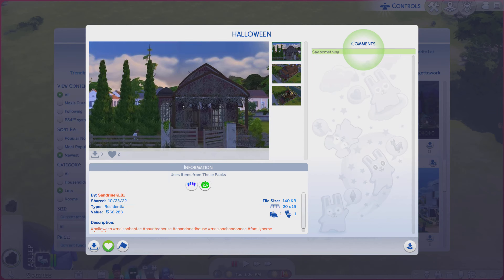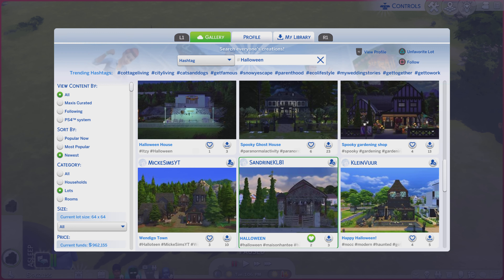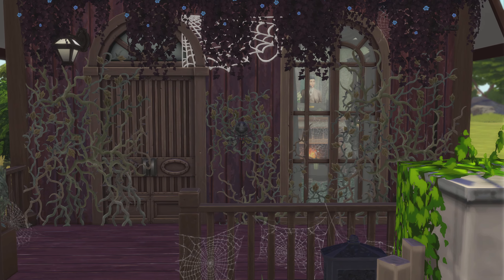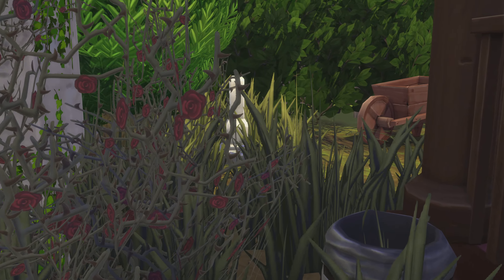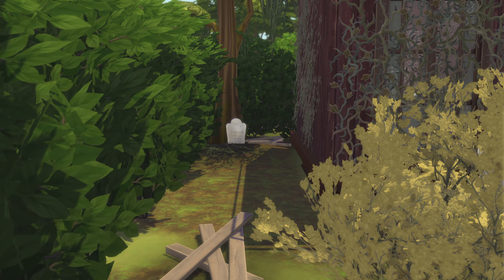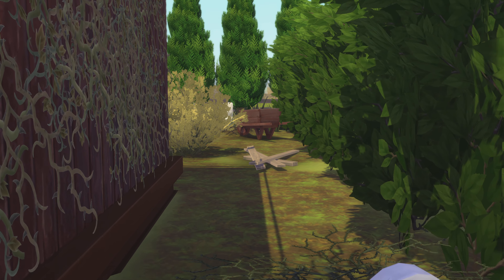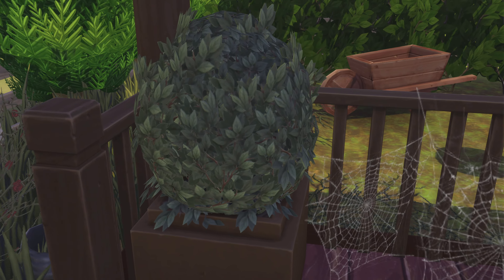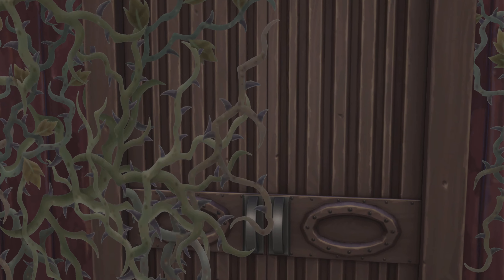The Sims 4 Gallery Lots ep# 1539 HALLOWEEN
Id- Sandrinekl81         Lot- HALLOWEEN      lot size - 20x15       lot type - residential       Playable       please check out their other creations as well